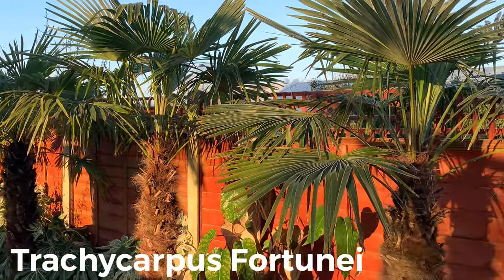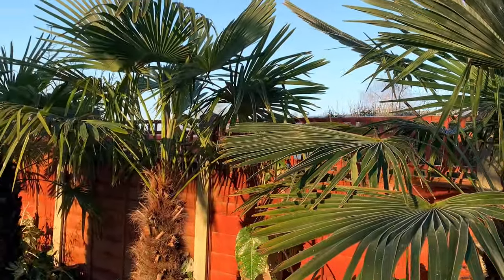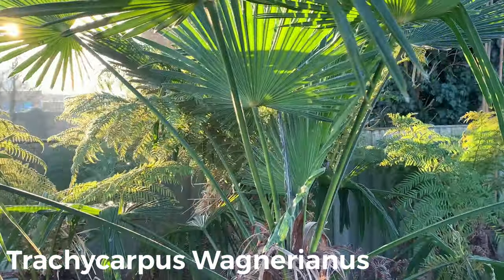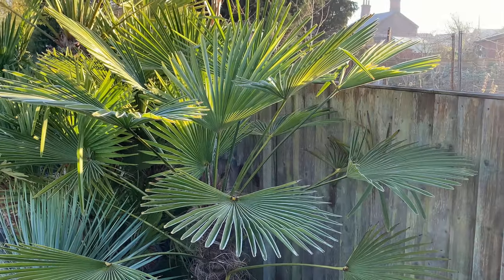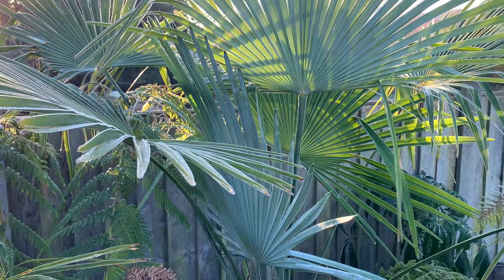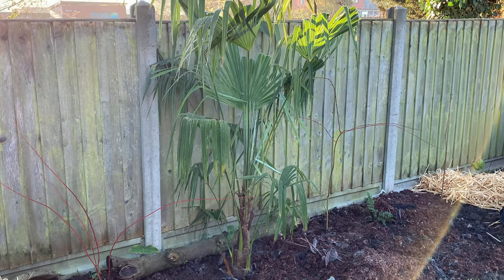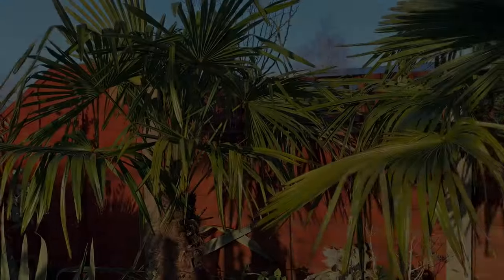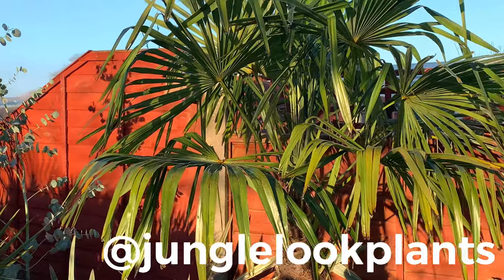Trachycarpus - Easy Palm Trees for UK Tropical Gardens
A quick look at some of the Trachycarpus palm tree varieties I grow here in the UK - Fortunei, Wagnerianus or Waggy, Princeps Hybrid and Nova. They’re all easy to look after and relatively fast growing so a great choice for UK tropical or jungle gardens.